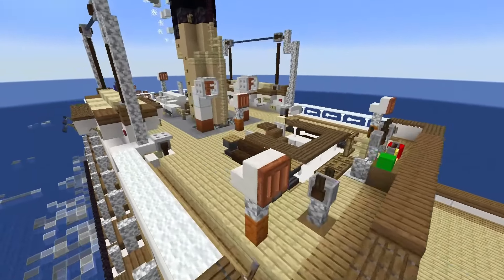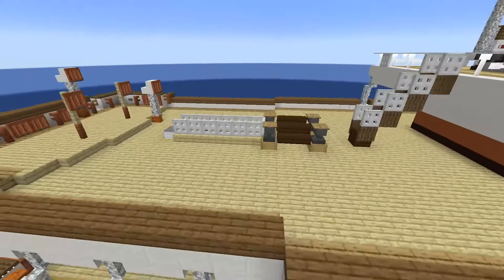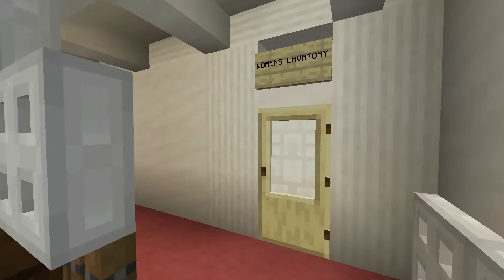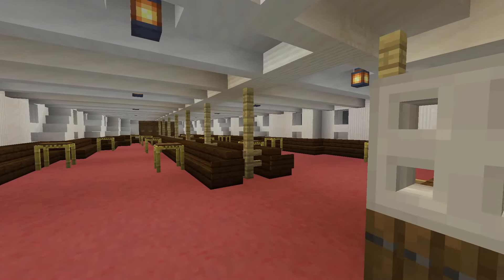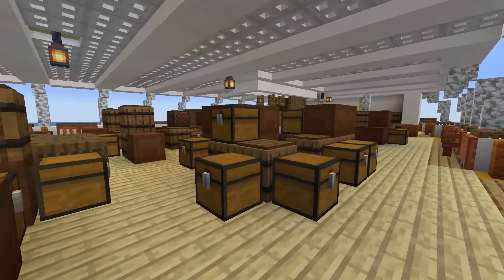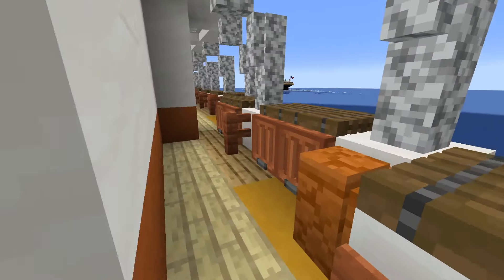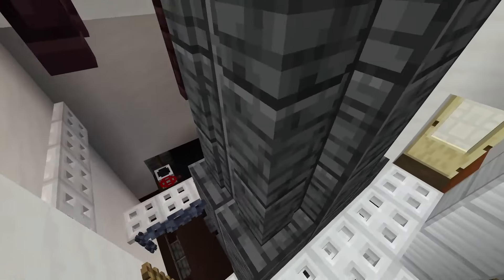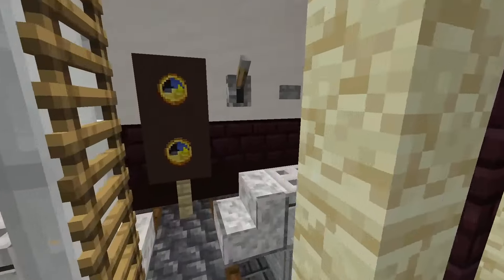Minecraft: SS Traffic Tour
Hello there.

We tour my SS Traffic build in this very short video...

// Rilo

Marcus Nyman feat. Fluency's Melody - MLIM S2 Music 1